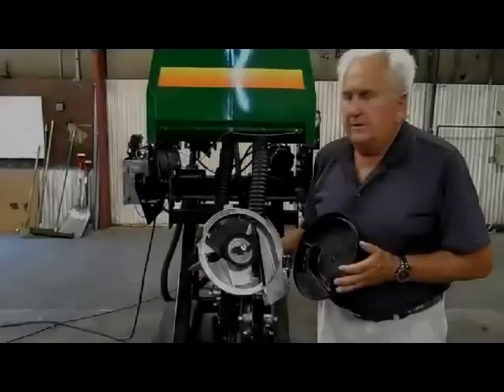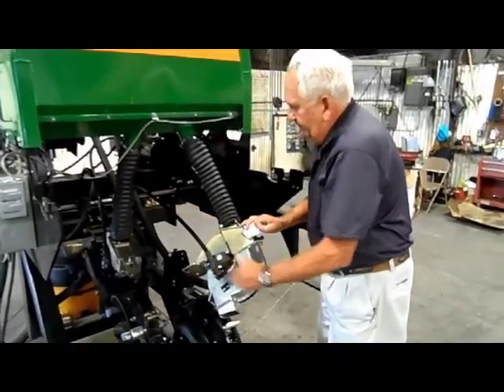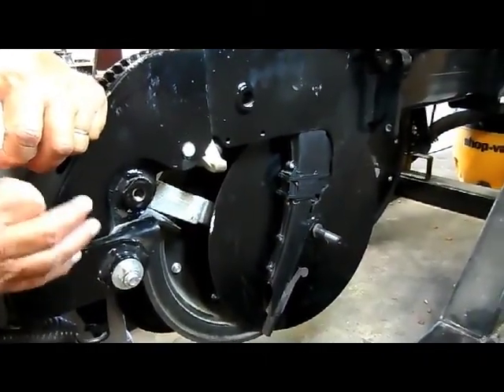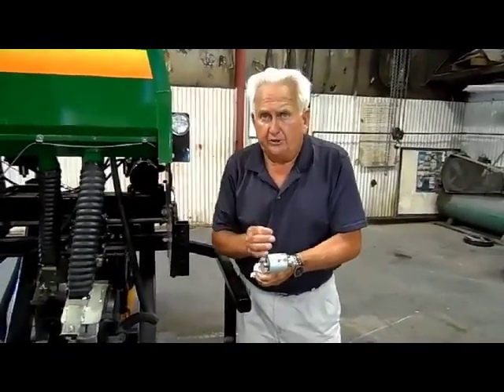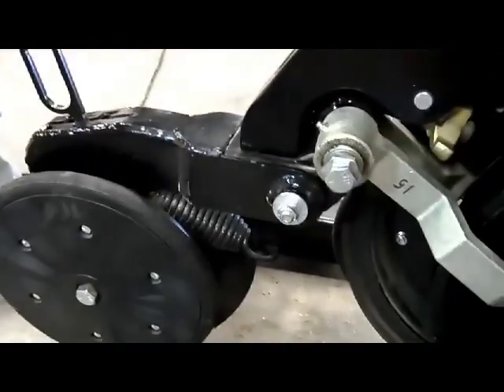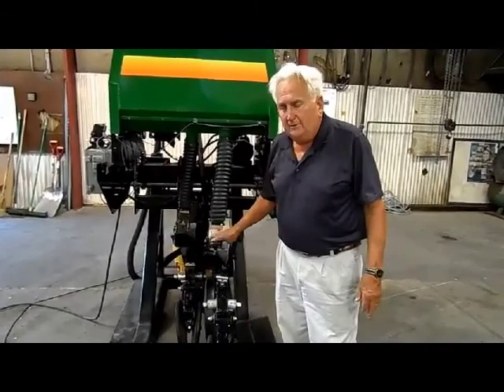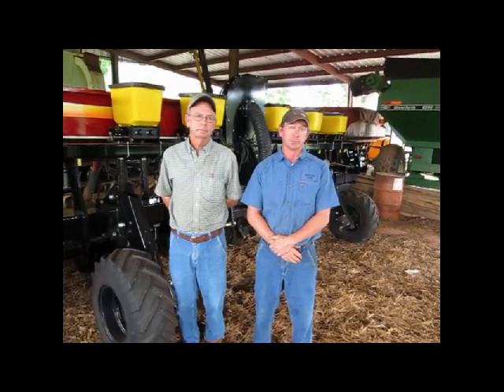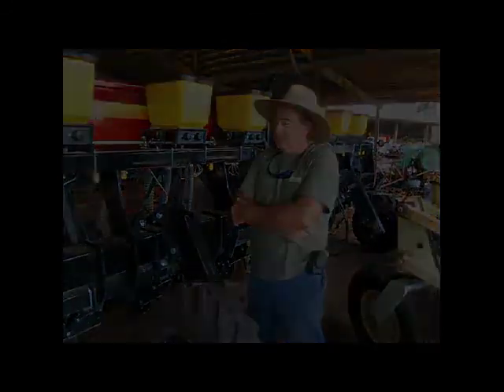2012 Twin Row Peanut Planter Promotional Video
Peanut Planting Innovation.  New peanut planting vacuum planter that increases planting speed, singulation, and productivity.